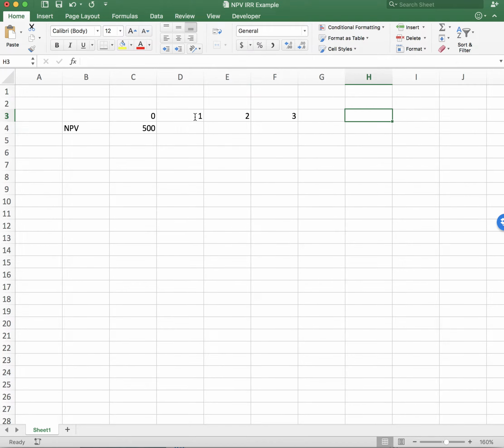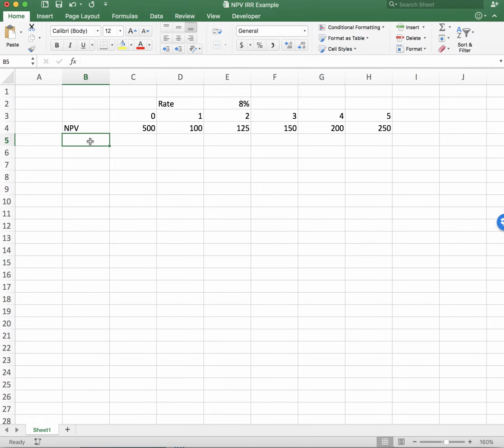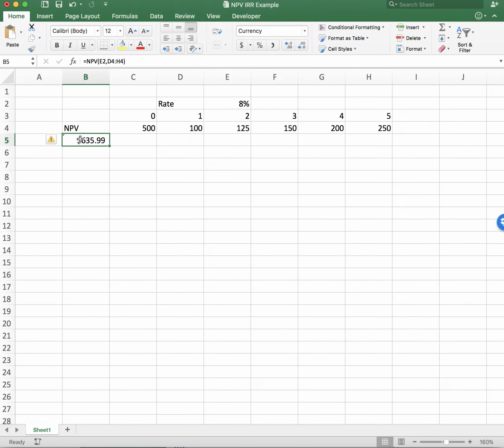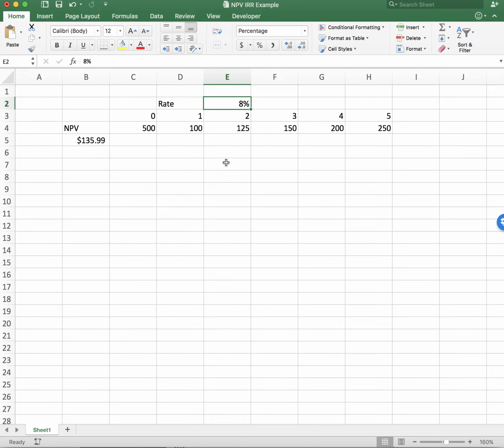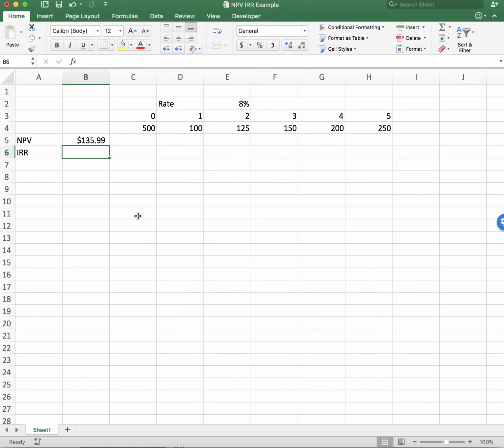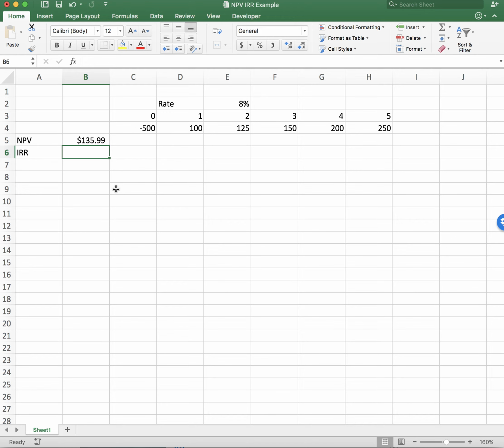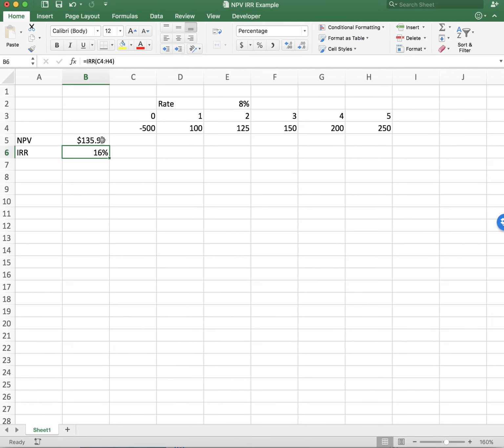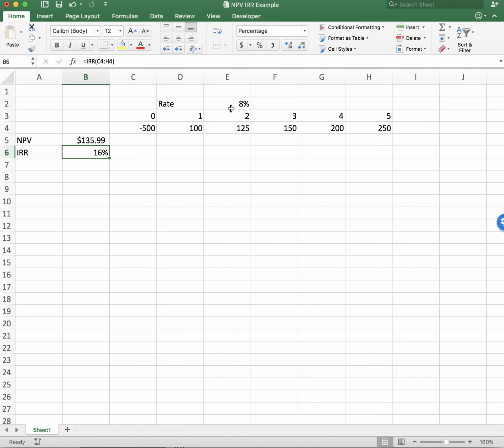NPV IRR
Basic intro to NPV - IRR spreadsheet calcs